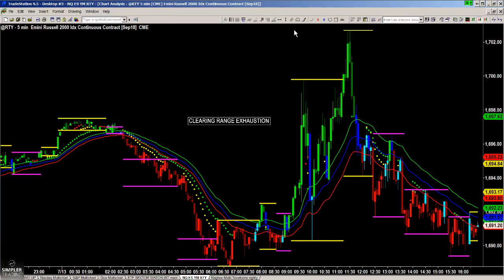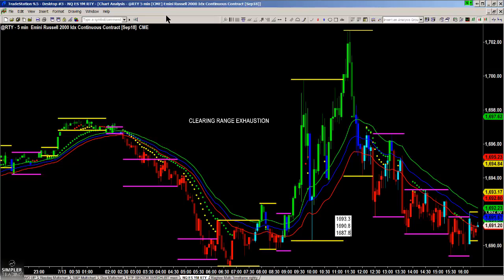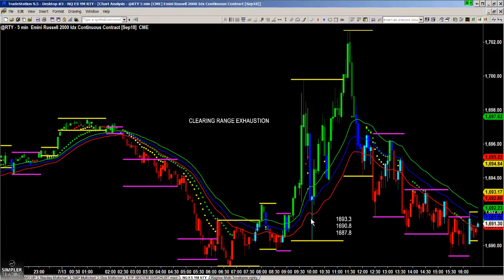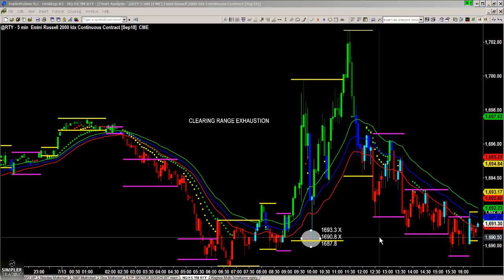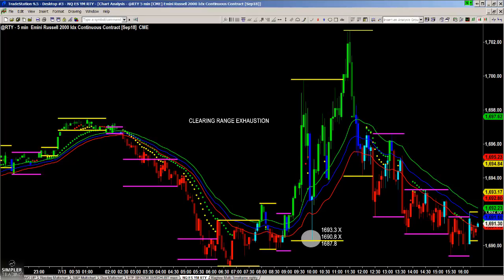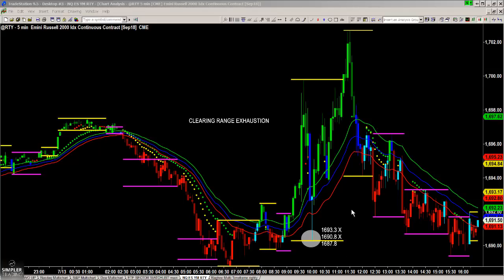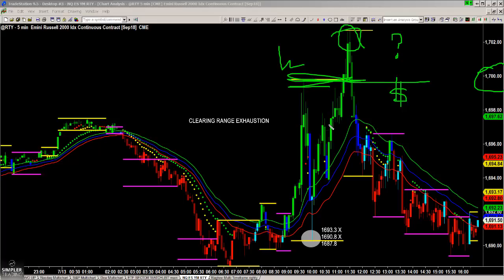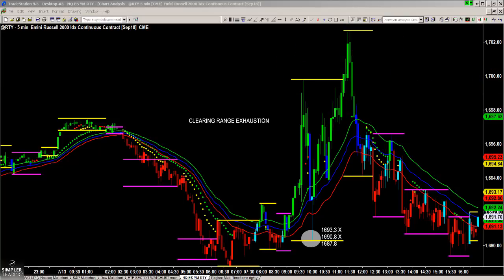Futures: Projecting Lows: How to see around corners when daytrading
Here’s a simple technique I use along with Fibonacci levels enter the first hour of the day.